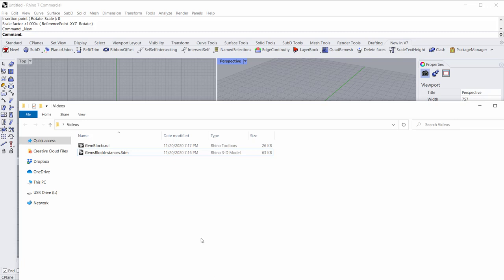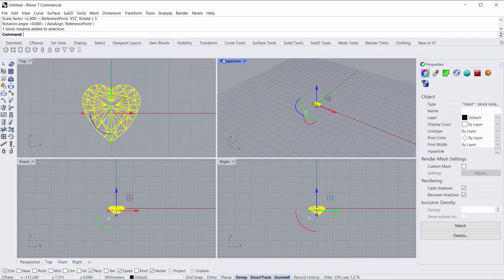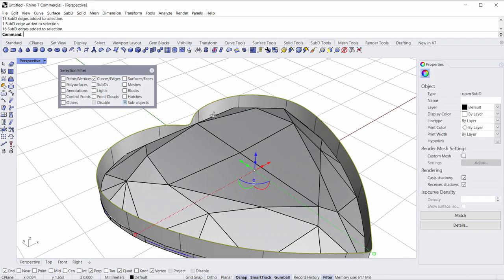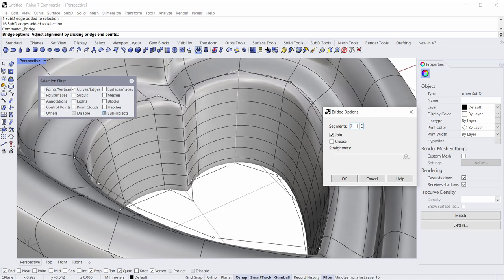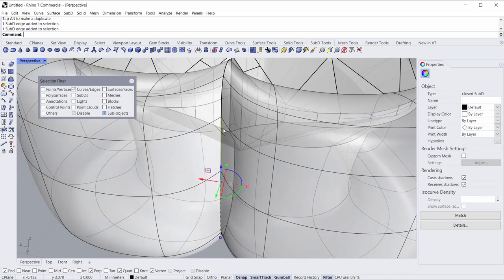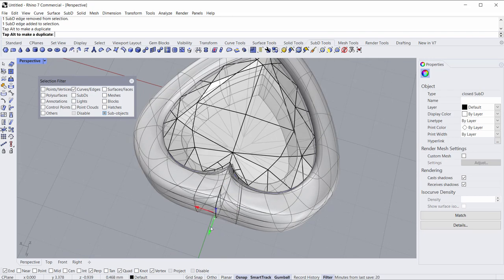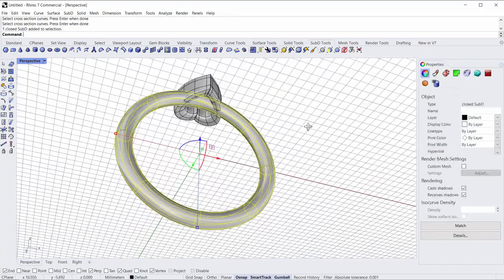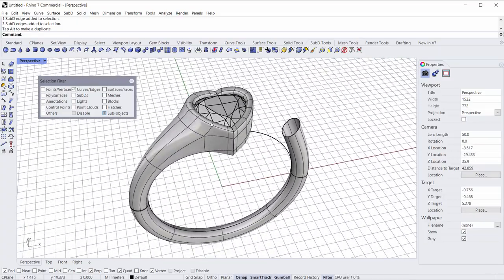Heart shaped ring with SubD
Learn how to model a heart shaped ring using SubD geometry in Rhino 7.